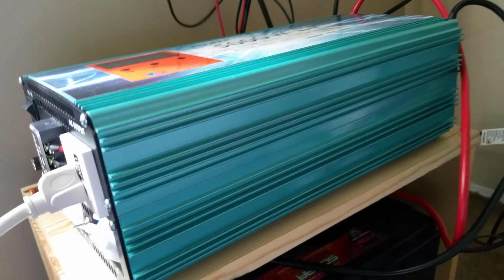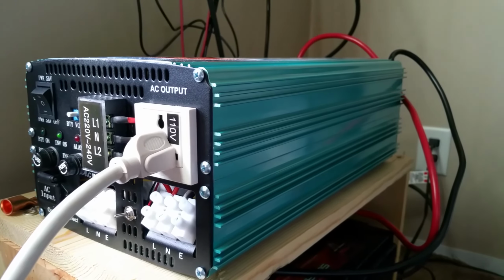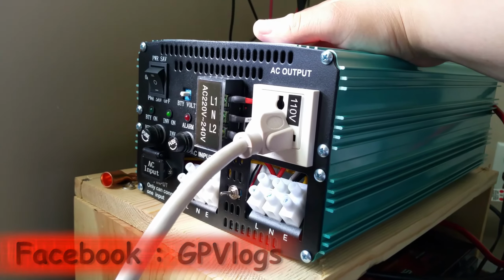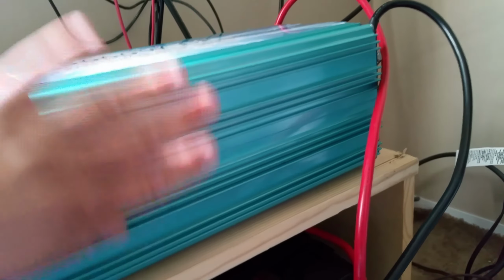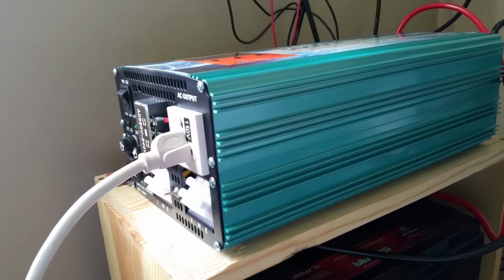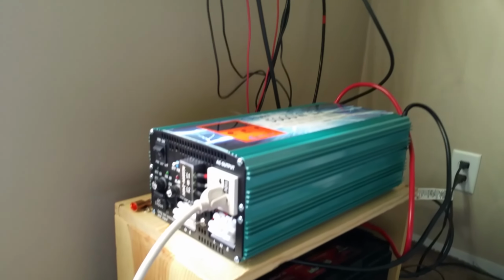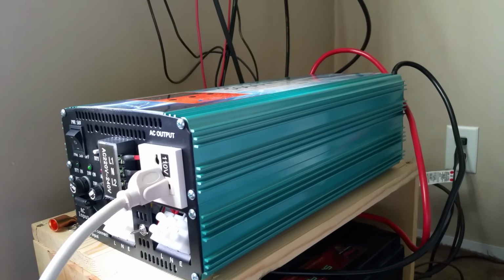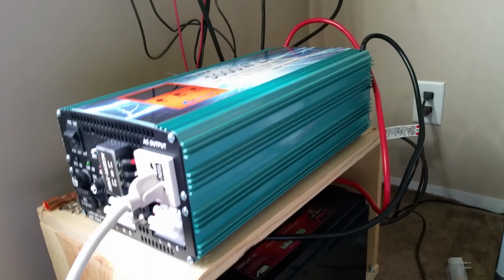Power Jack 5000 Watt LF Inverter Impressions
After a few days of use I can tell you what I think thus far of this inverter.